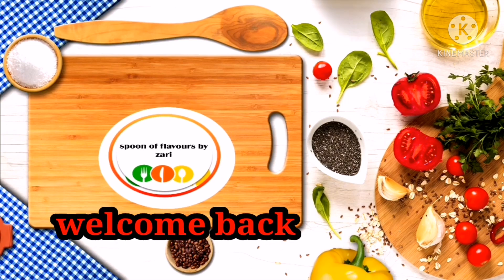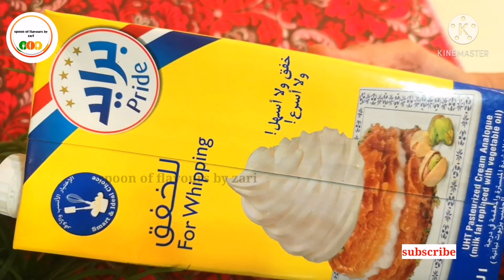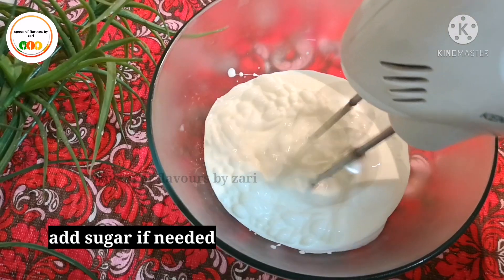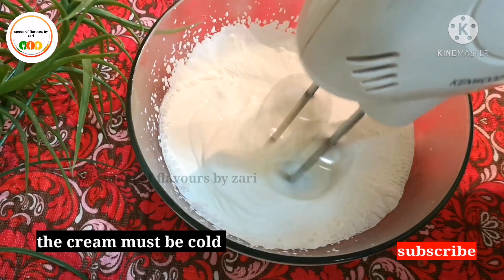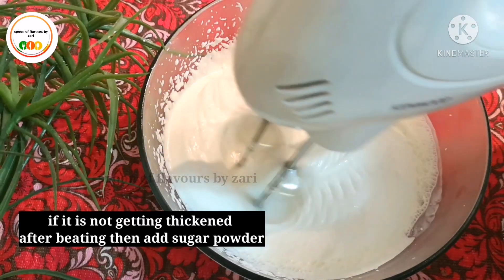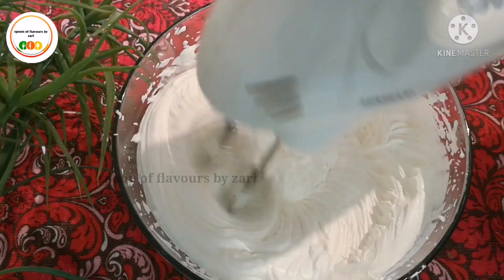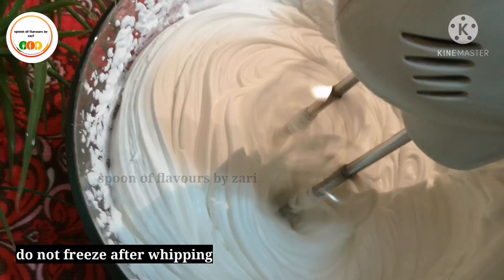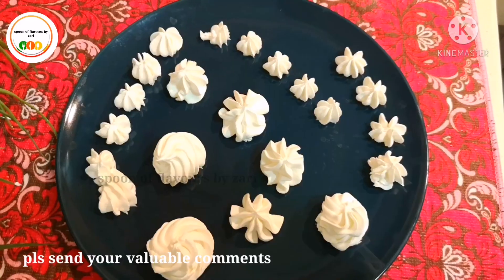whipping cream perfect whipping cream ..spoon of flavours by zari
ingredients
pride whipping cream
vanilla essence